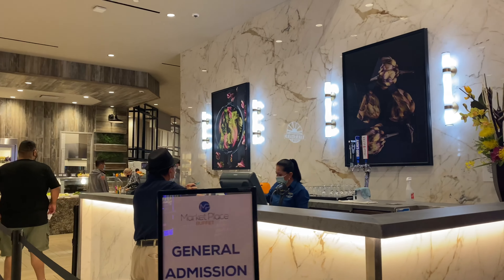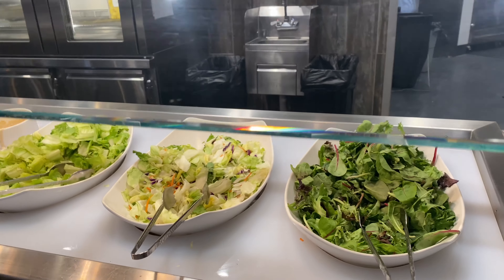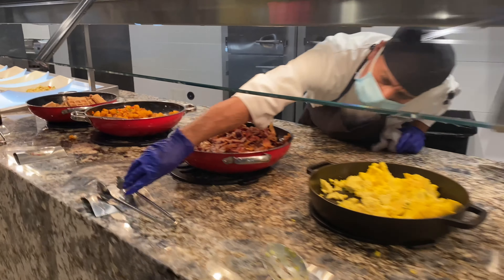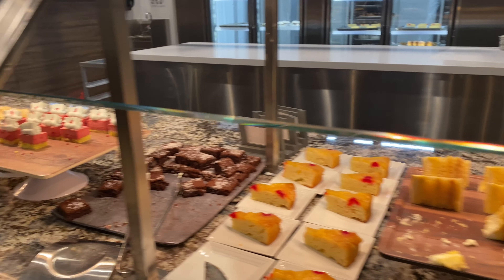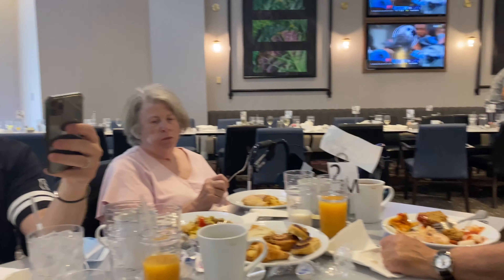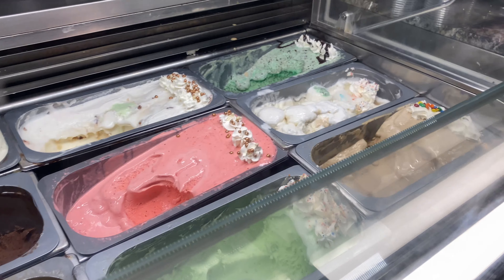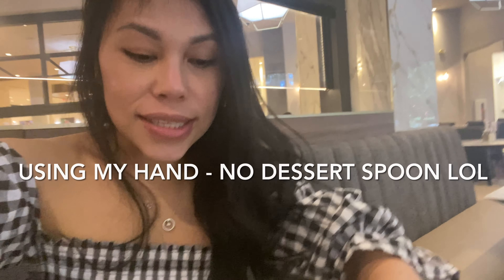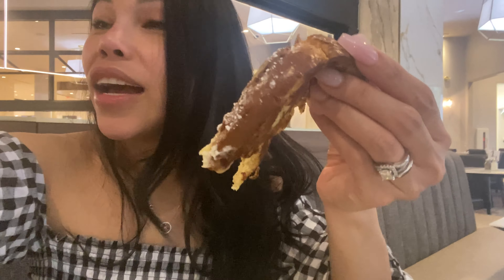Local Casino BUFFET Must NOT Go in Las Vegas | DISAPPOINTED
Local Buffet in Las Vegas was a big disappointment! It feels like, as long as they have food display on the table that's it! No effort to put average food. Nothing Spectacular, it's not worth paying a full price per person.